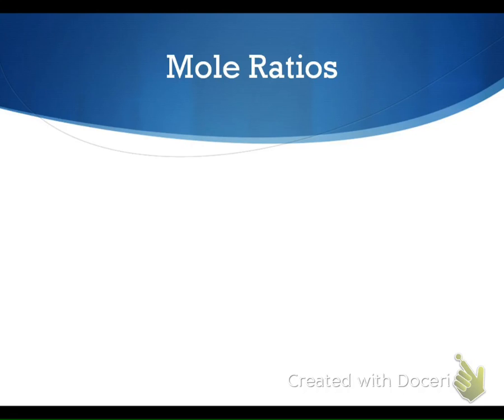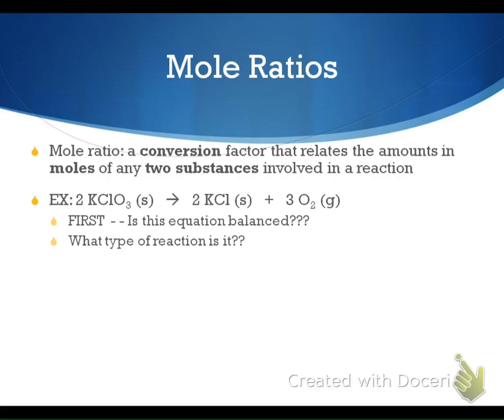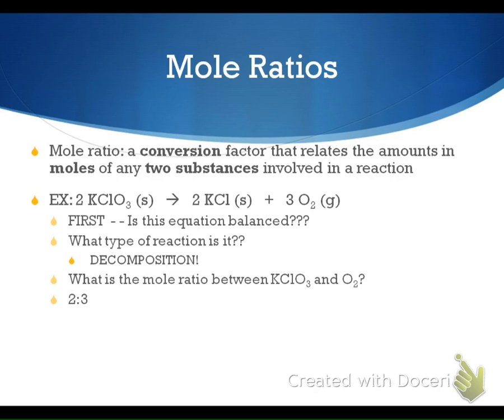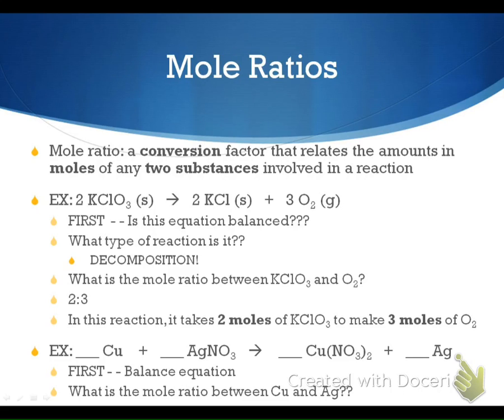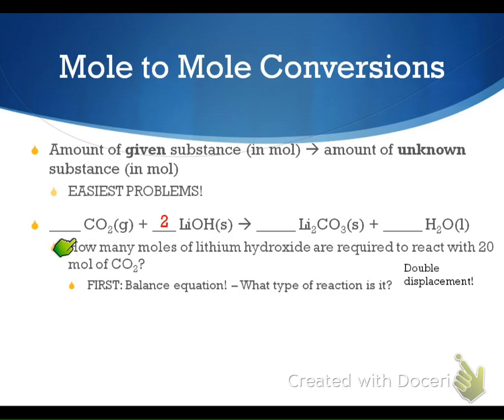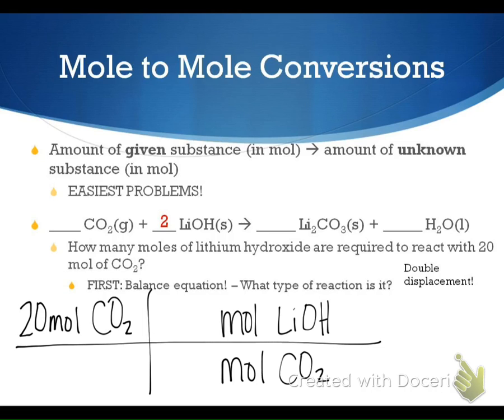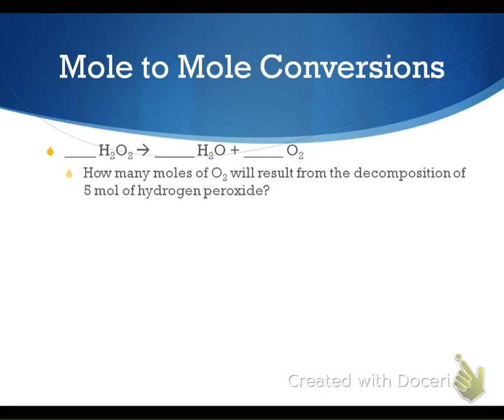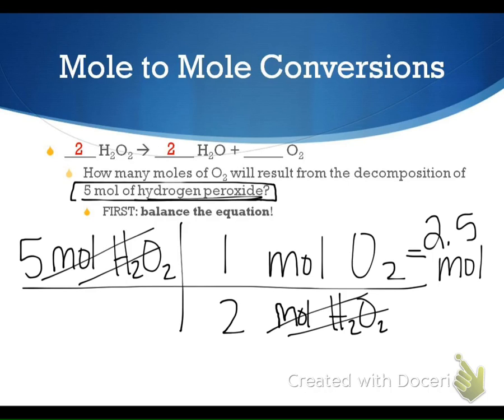Hon Chem Mole Ratios 2.6.15